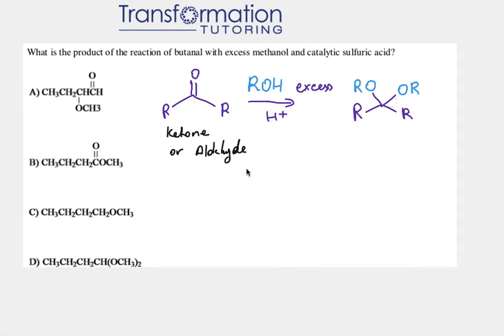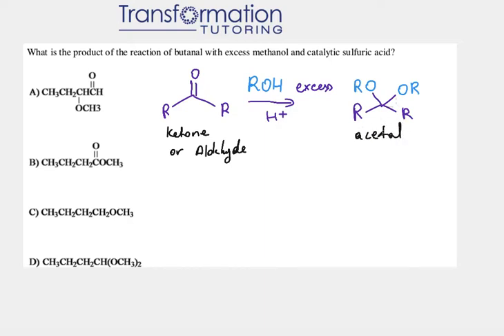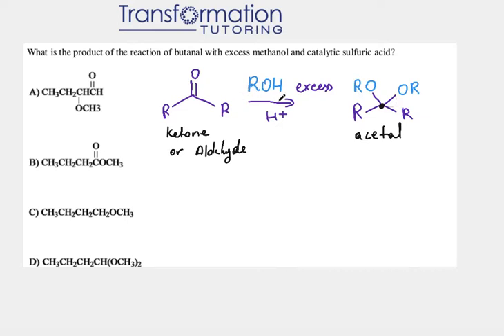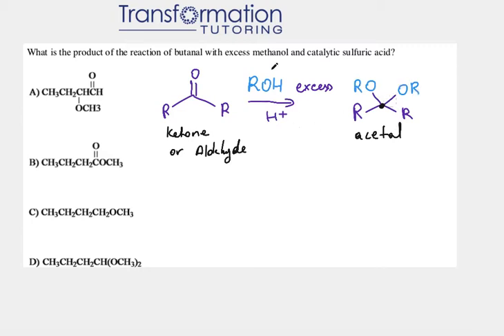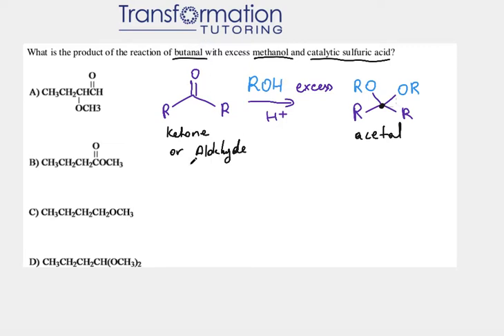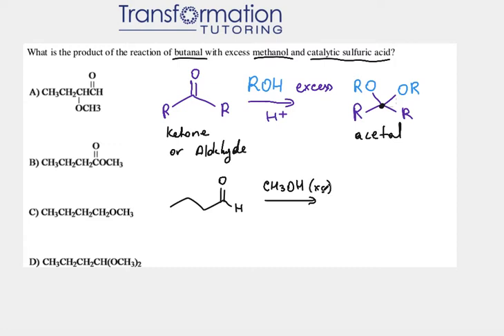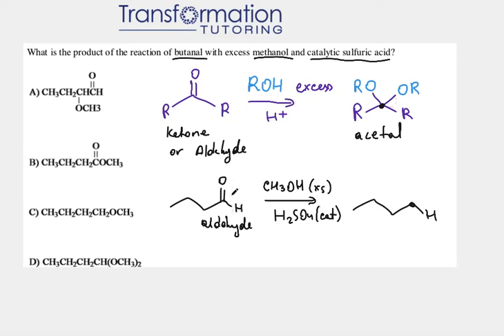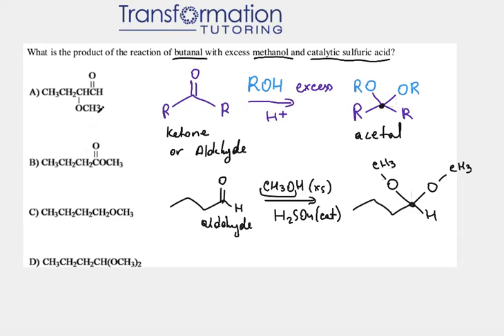How To Predict The Product Of Acetal Formation Reaction (with an example)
What is the product of the reaction of butanal with excess methanol and catalytic sulfuric acid?
In this video we learn how to easily recognize acetal formation reaction and correctly predict its product.
Are you looking for a chemistry tutor?